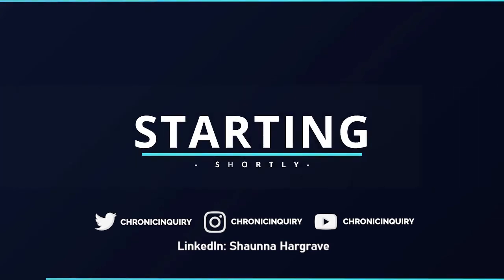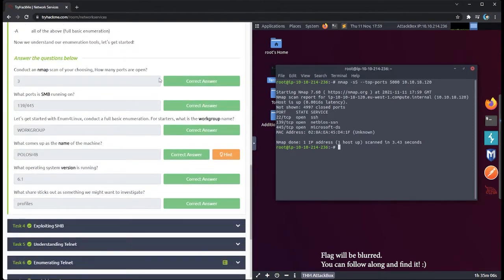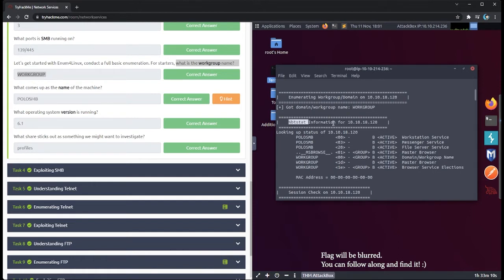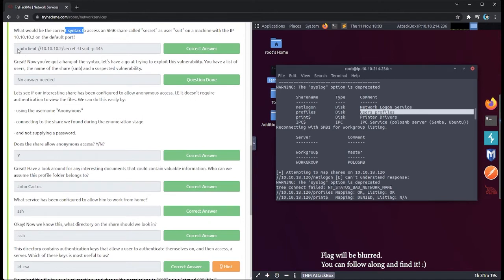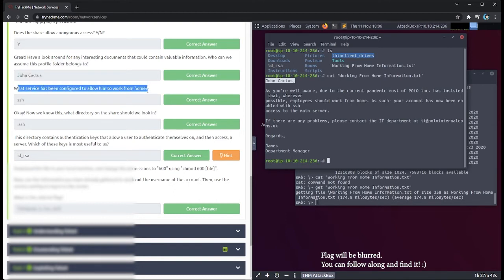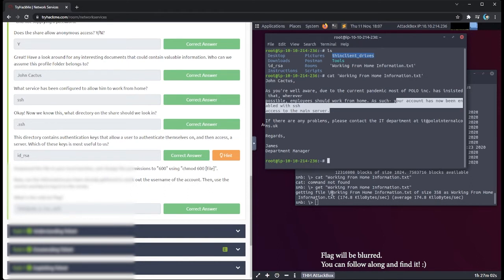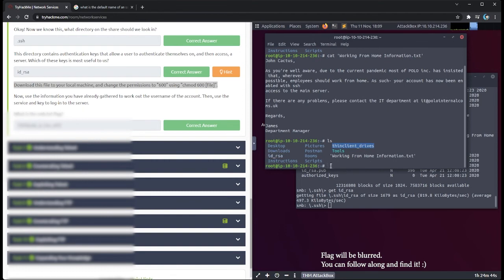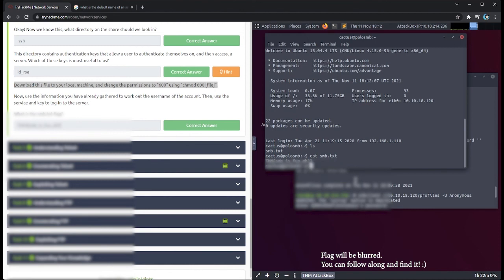TryHackMe - SMB Client - Network Services Pt 1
TryHackMe's user policy requests that flags not be displayed. I have gone step=by-step to show you how you may achieve the flag on your own.

This is part of the "Complete Beginner's Path" at TryHackMe.

This is the section on the SMB Client only. Telnet and FTP will be in upcoming videos. I hope this helps you!

This is a walkthrough of the "Network Services" room at TryHackMe found